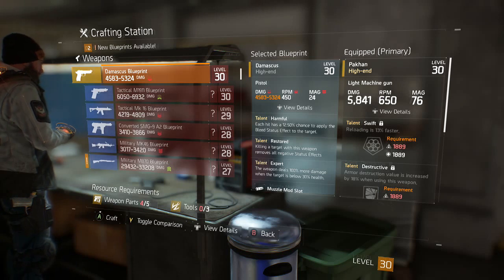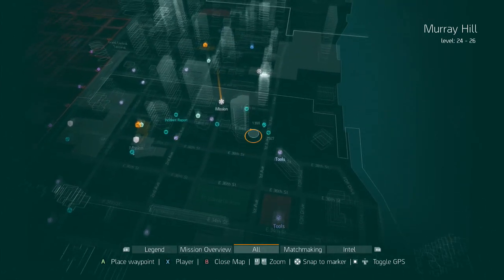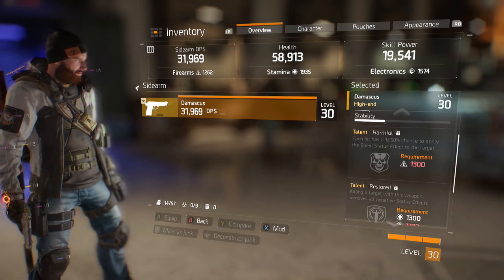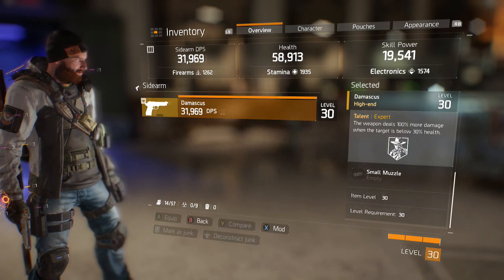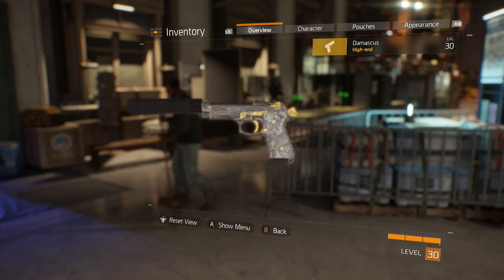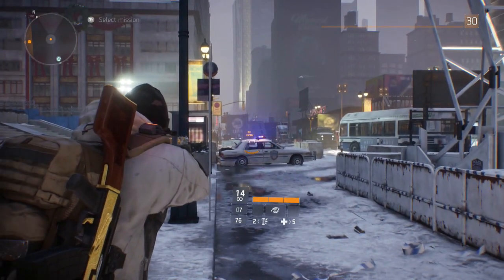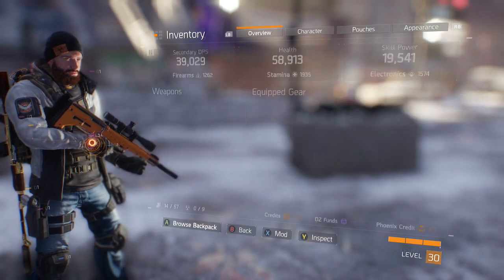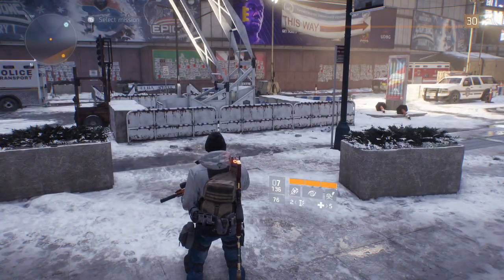Damascus High-End Pistol Review - Tom Clancy's The Division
Hey dudes so I failed saying the name but anyway it is a great pistol to craft! My first review on anything more to come soon!